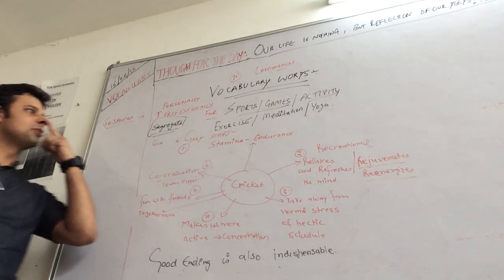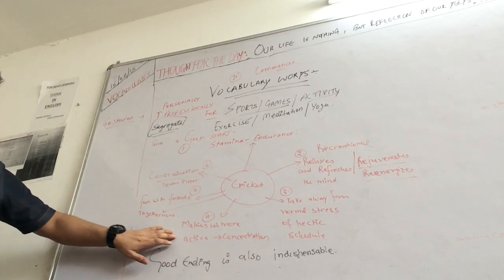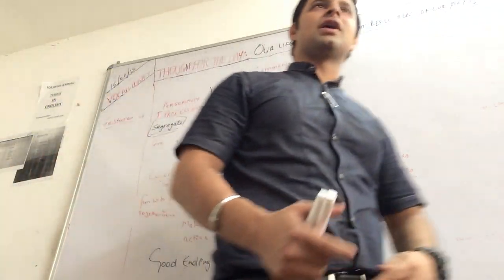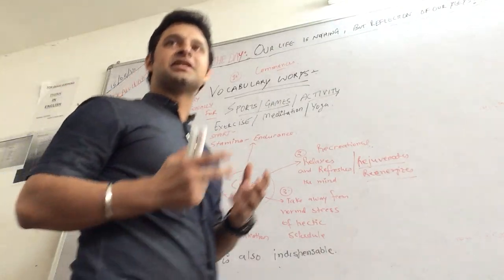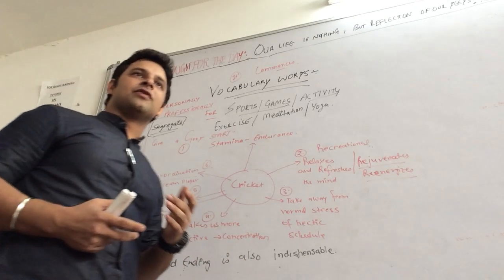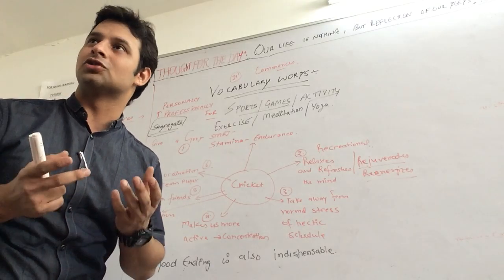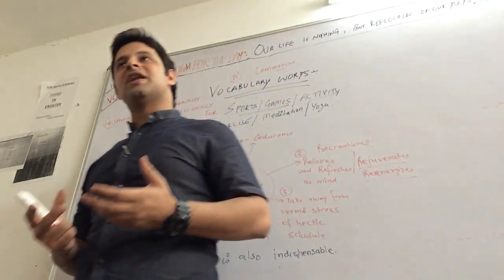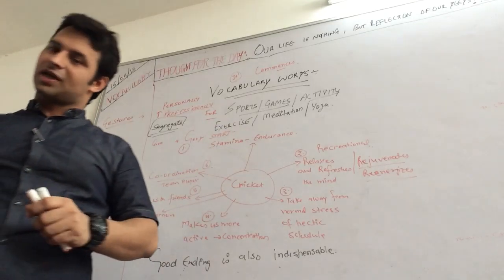IELTS CUE CARDS TIPS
IELTS CUE CARDS TIPS FOR FREE BY DR. BKM INSTITUTES AND CAREER CONSULTANCY SERVICES!@@@@!